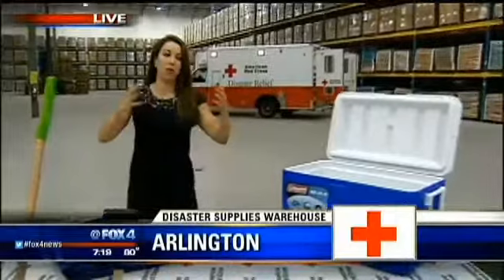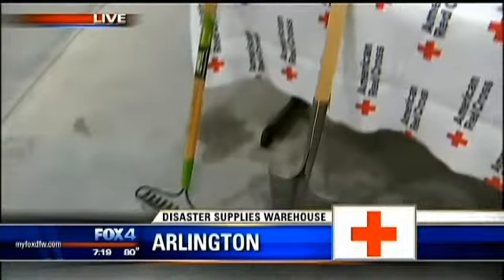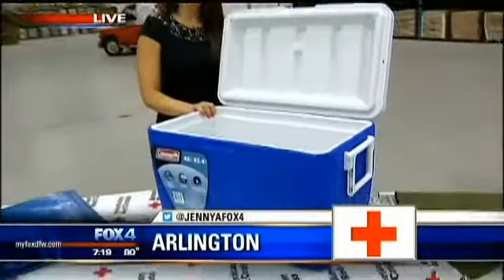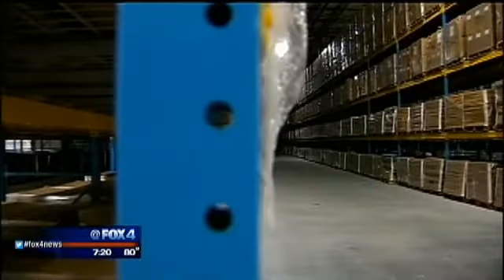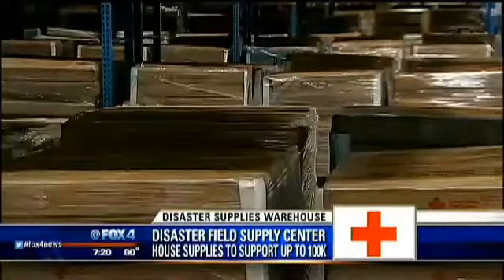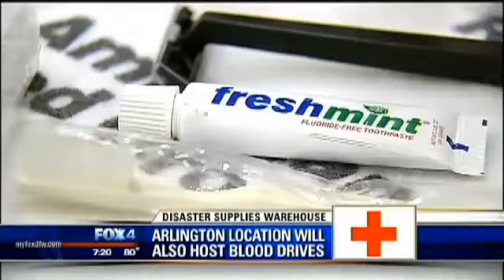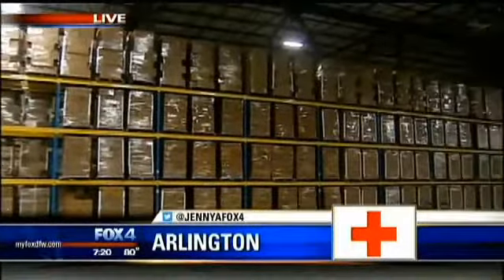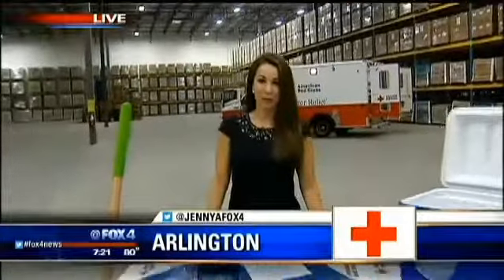Red Cross disaster warehouse opens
The largest disaster supplies warehouse in the country is ready for action in Arlington.